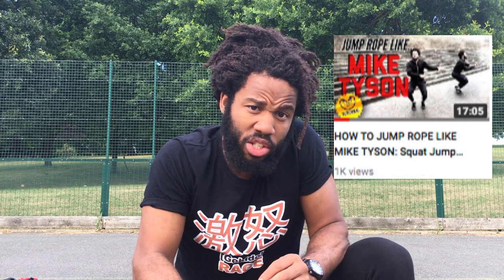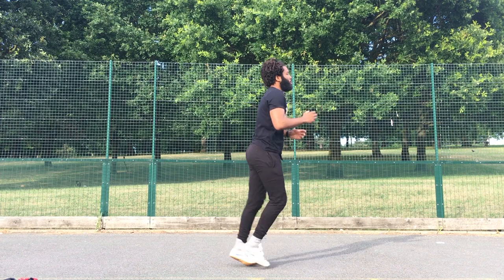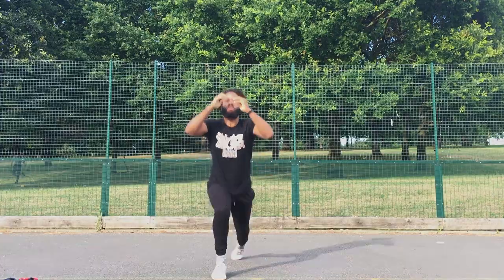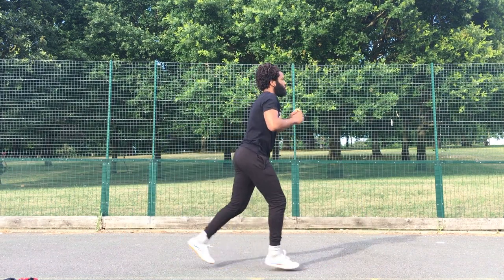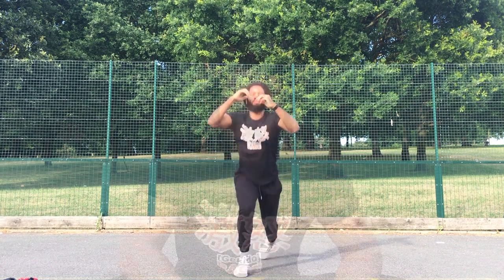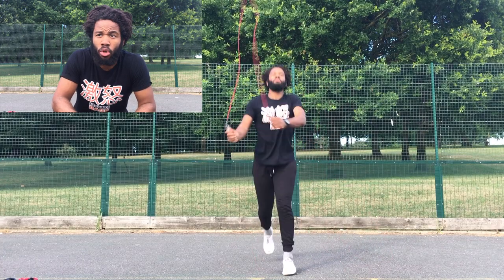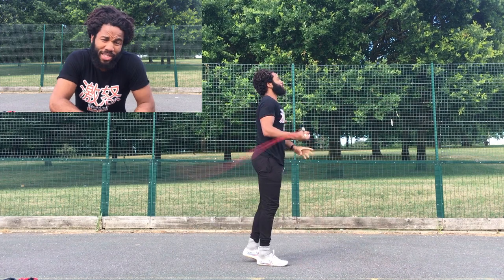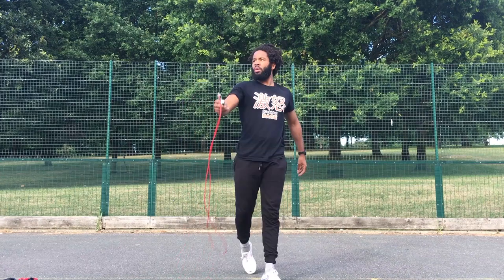How to Build LEG STRENGTH and Do Lunges With Your Jump Rope | 'THE LEG BURNER' (Jump Rope Tutorial)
Jump rope tutorial to learn how to build leg strength and and do lunges — this one is known as The Leg Burner. For good reason.

TUTORIAL RECAP:
- Intro Sequence (0:00)
- Demonstration (2:28)
- Start with Fundamentals! (4:06)
1. Practice 'stuttered' lunges to learn the basic movement (4:47)
2. Progress to full explosive lunges (5:21)
3. Introduce the rope and start with 'stuttered' lunges (5:50)
4. Advance to FULL leg burner (7:08)
-SUMMARY (9:01)
-Closing Comments (9:40)

Also, check out the Rope Rage Instagram page for hundreds of ridiculous workouts and tutorials

⏲T I K T O K: Rope_Rage